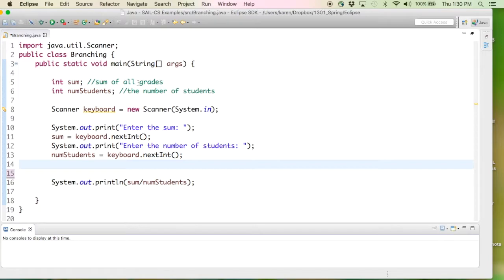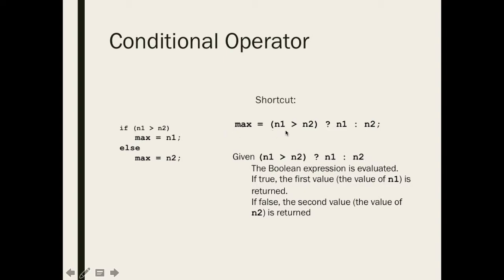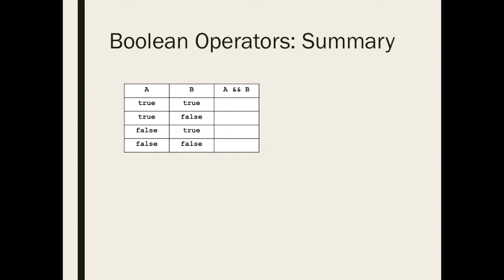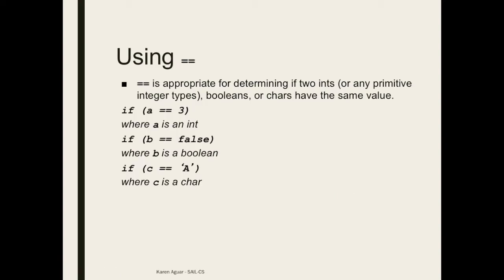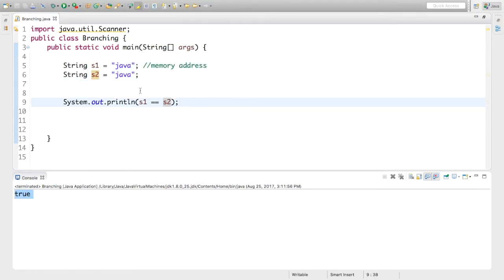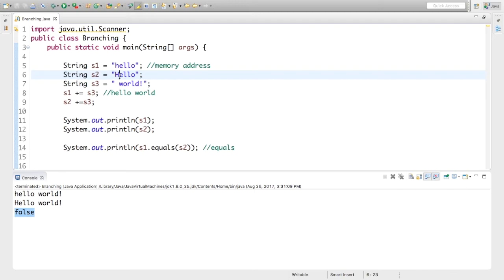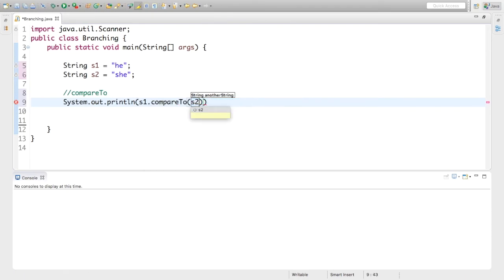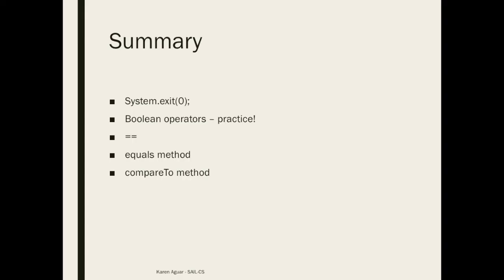Branching Continued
This video covers:
-terminating a program
-the conditional operator
-boolean operator practice
-comparing floats
-comparing Strings - the equals and compareTo method